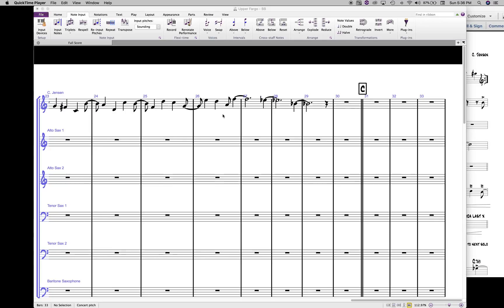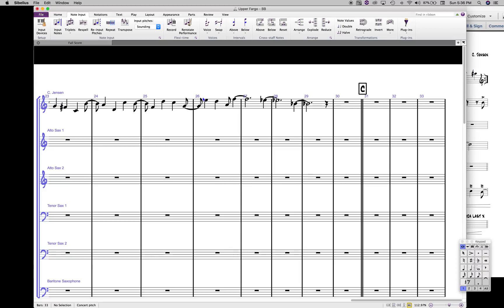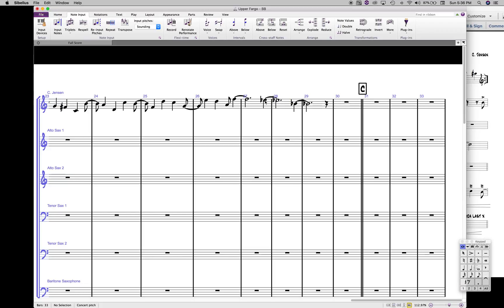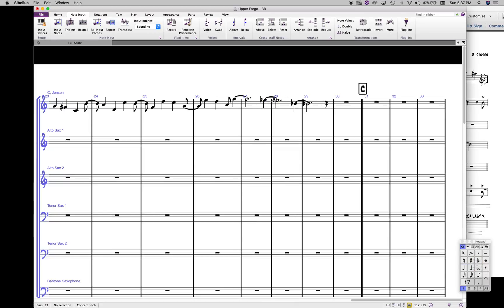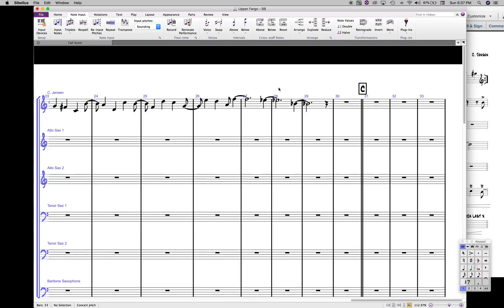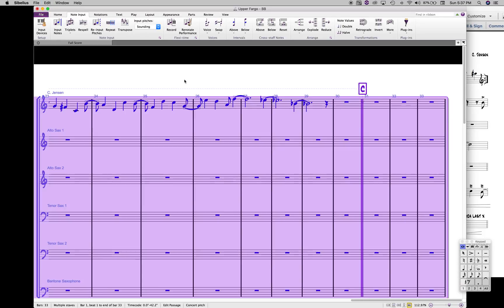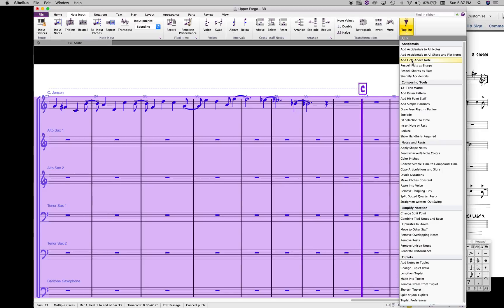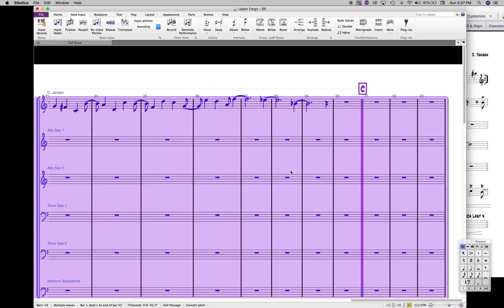Getting Rid of Extra Accidentals in Sibelius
A quick video explaining how to get rid of extra accidentals created by the way that Sibelius handles ties.